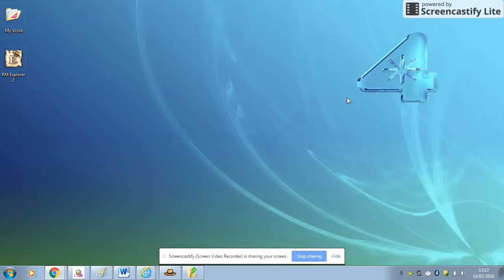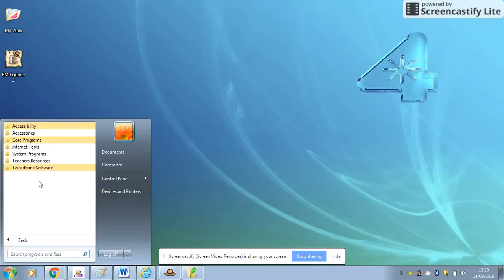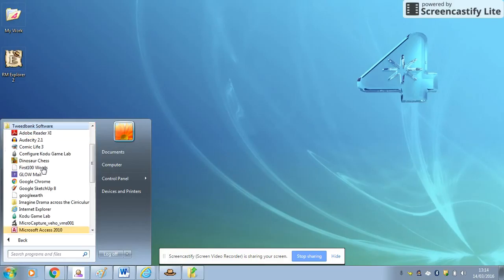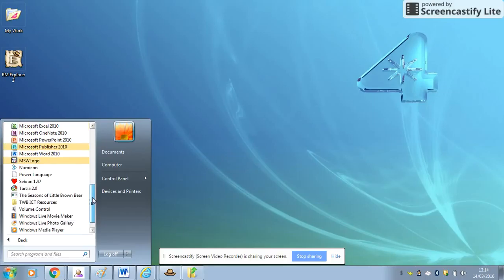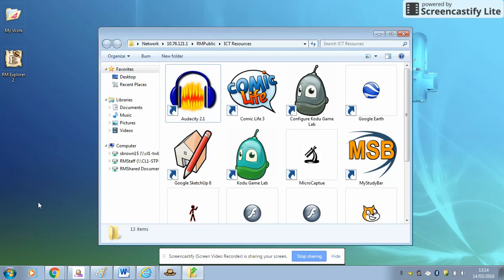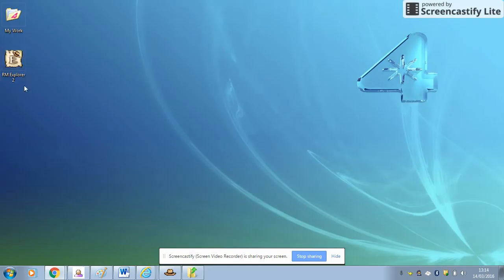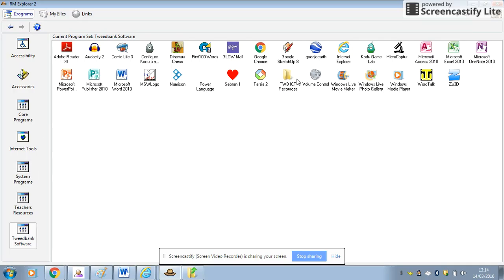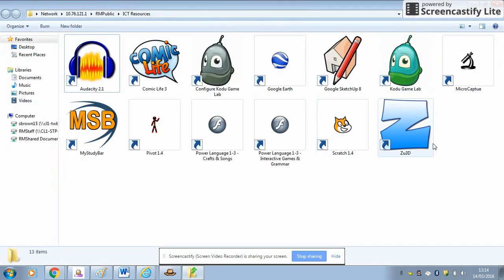School ICT Software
A video on how to access a range of different ICT software that will available to you on the curricular network.